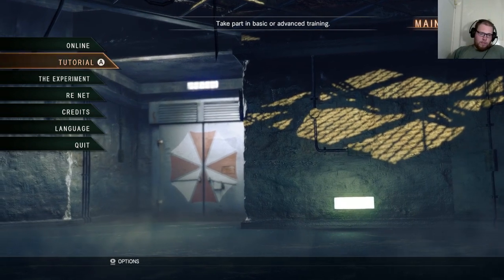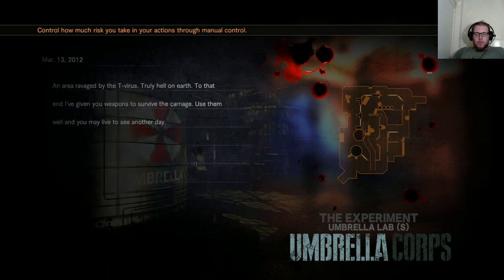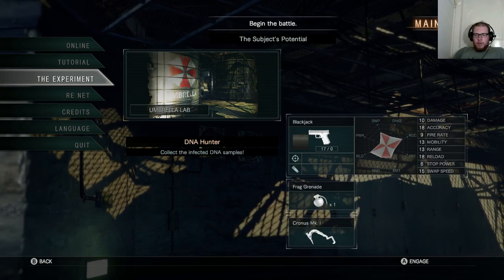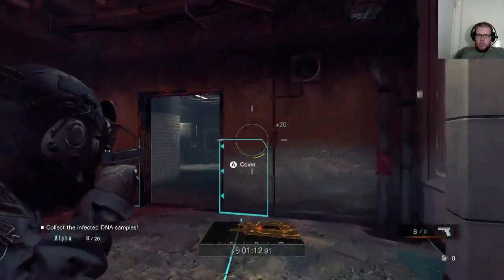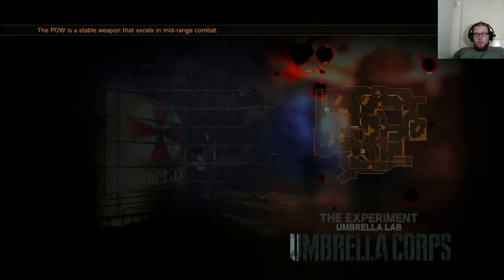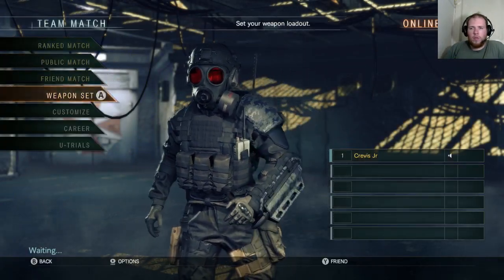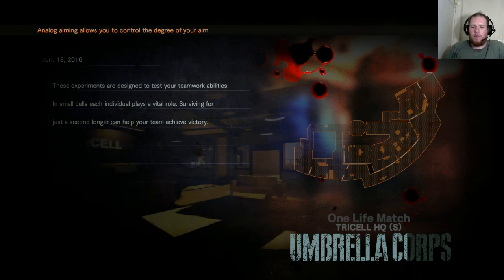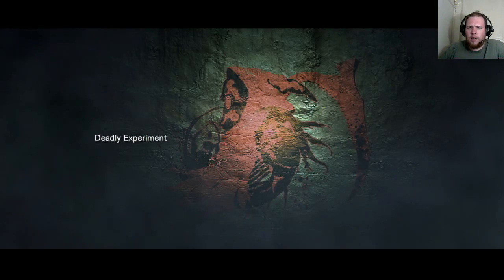Talking Trash from The Bunker (Umbrella Corps)